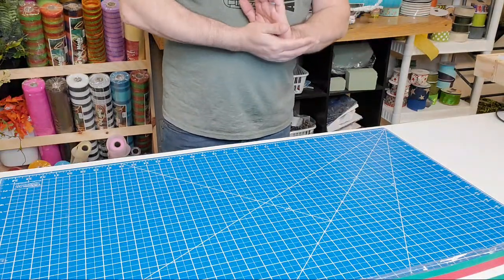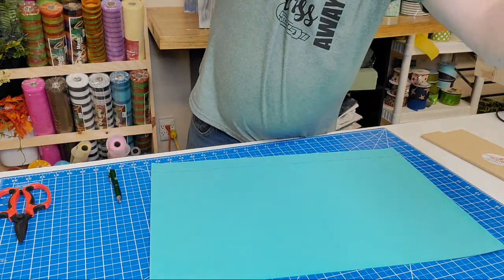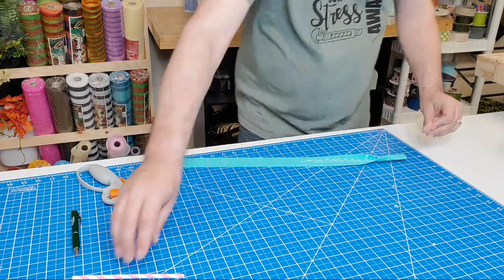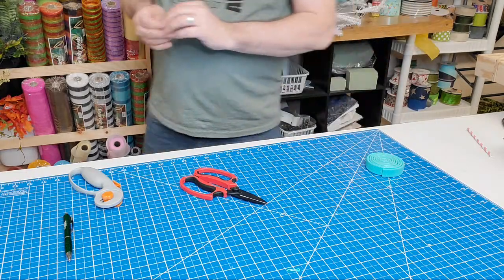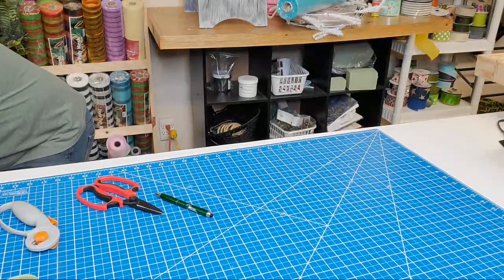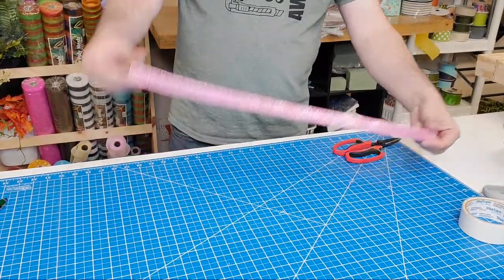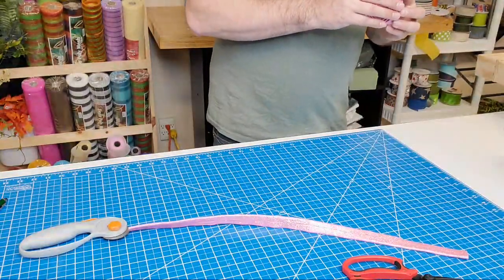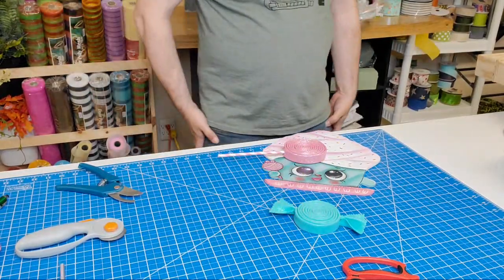FOAM LOLLIE POPS AND CANDY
we will be in touch soon! Much love, be blessed! - Scott & Chris